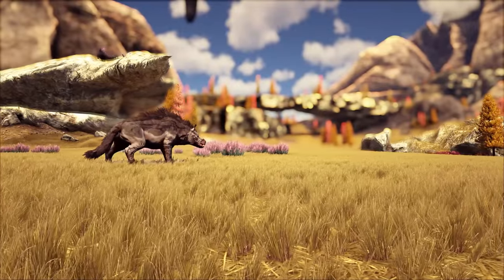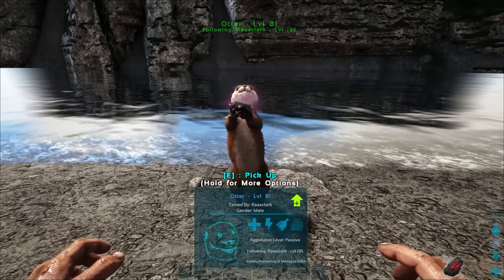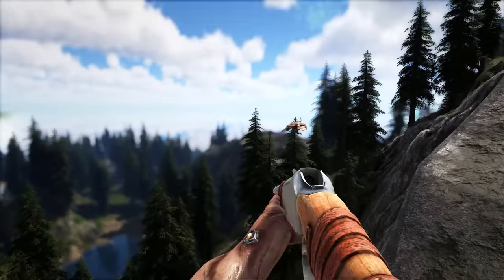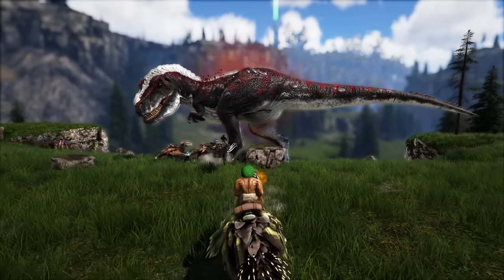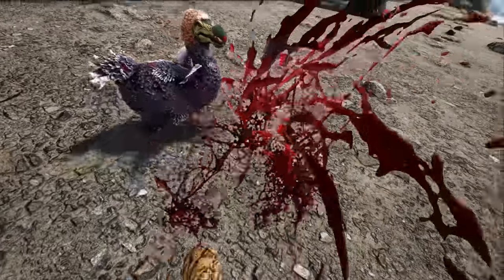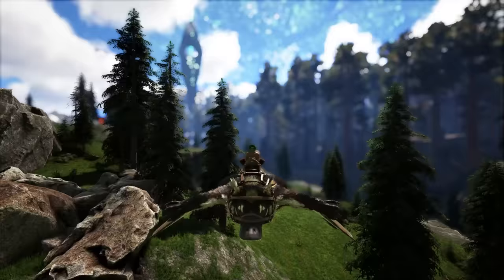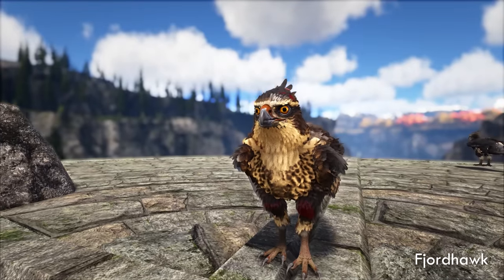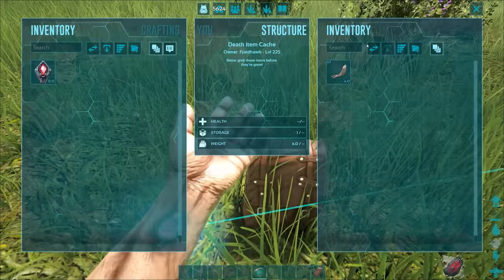Top 10 TAMES You NEED for Fjordur ARK Survival Evolved (Community Voted)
TOP 10 Creatures you Need to Tame for Fjordur ARK Survival Evolved. The very best dinos for surviving the map!